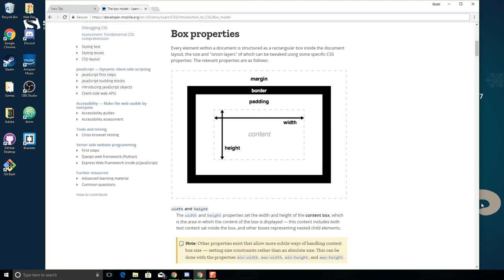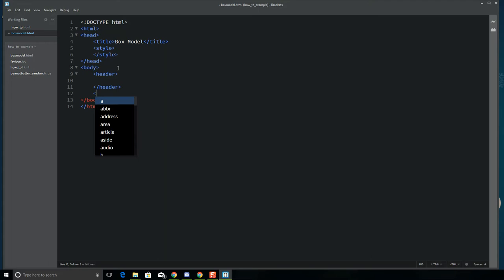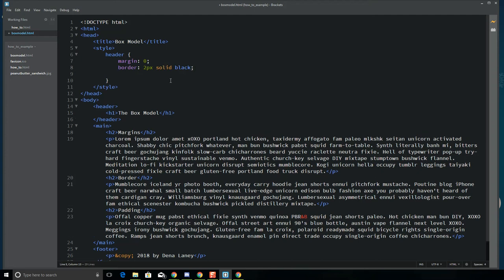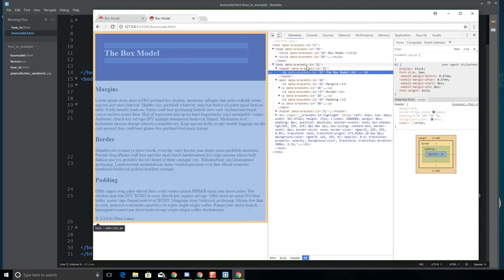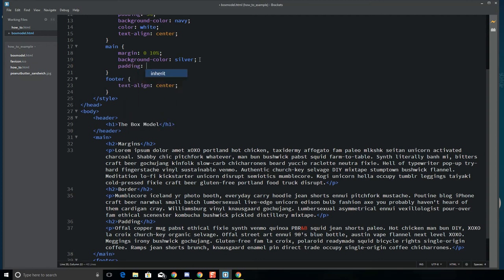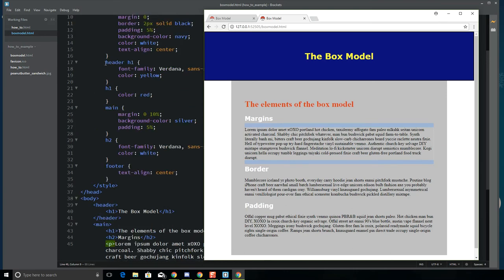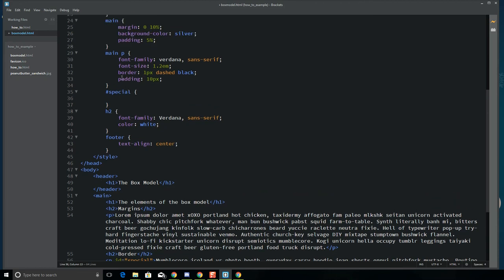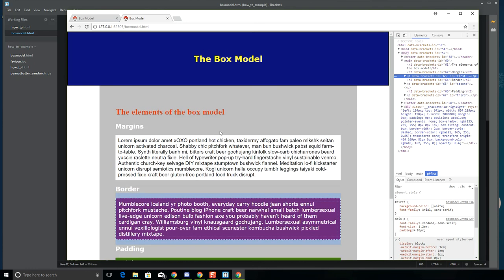What is the CSS Box Model?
This video is for beginning web development students and introduces the concepts of the CSS Box Model including padding, margin, and borders. Also included in this demonstration is a brief look at the Inspect tool in the Chrome browser, the use of specific CSS selectors and an introduction to class versus ids.